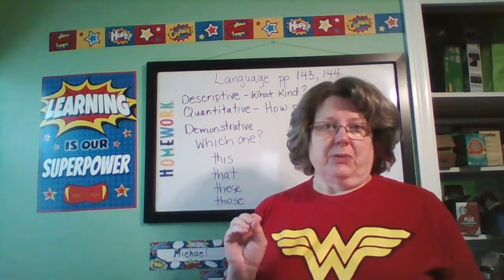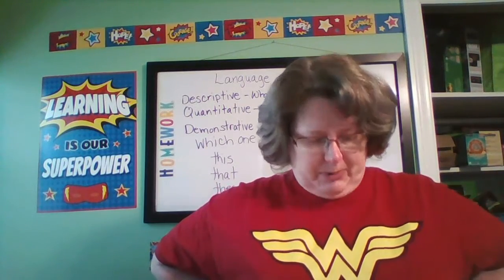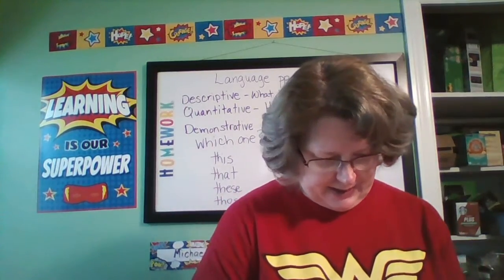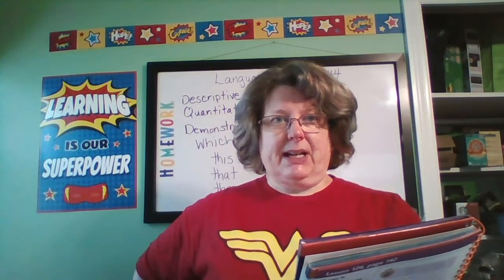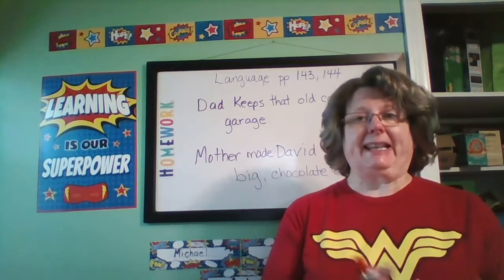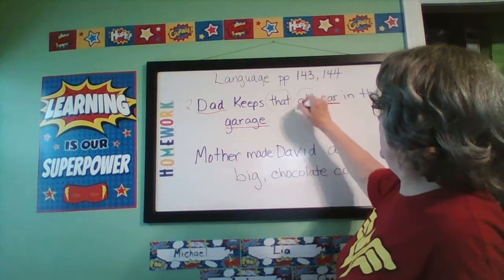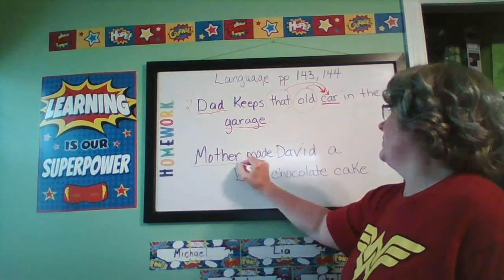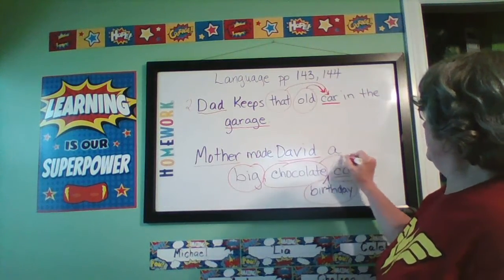April 22 Language 143, 144